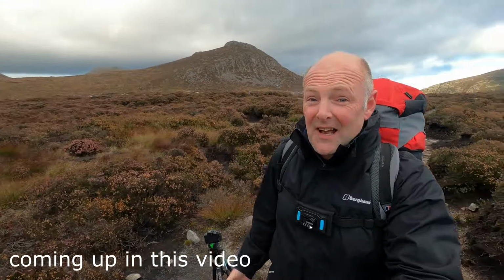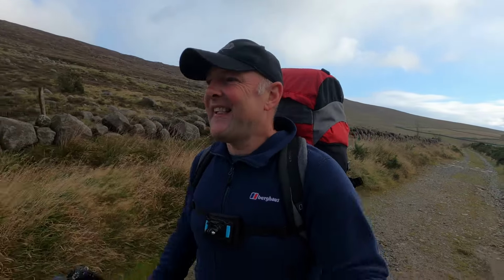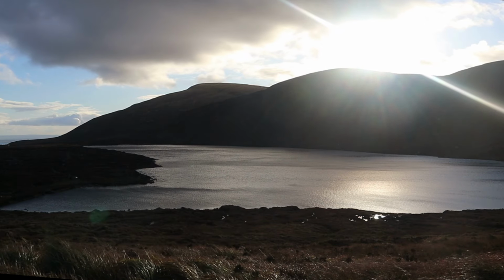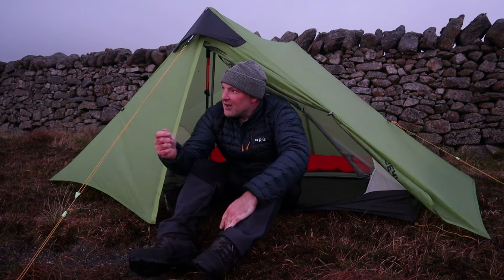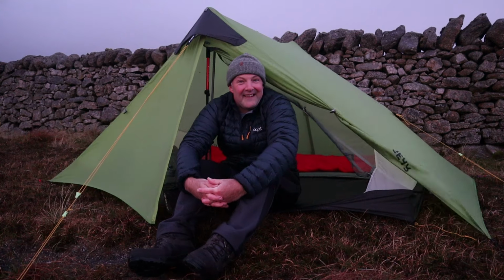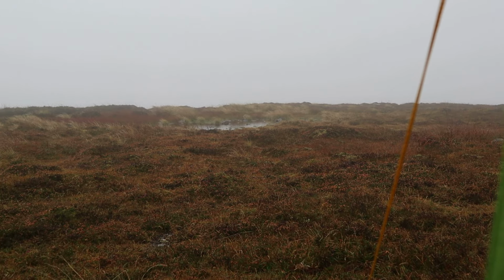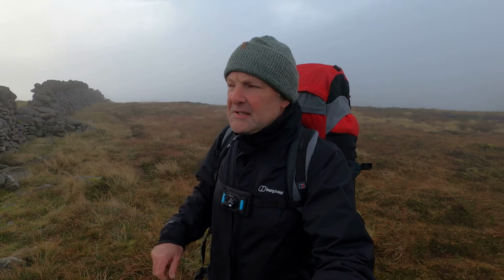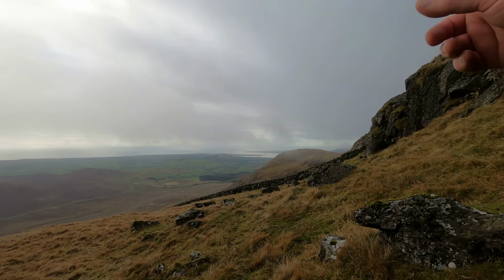Hiking the Trail to the Heart of the Mourne Mountains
There are a number of access points into the Mourne Mountains and Banns Road is an excellent trail that will take you right to the heart of the mountains. The trail concludes on the shores of Lough Shannagh at the foot of Doan in the beautiful Eastern Mournes. Alyn walks the trail and wild camps on Carn overlooking the trail and the lough.